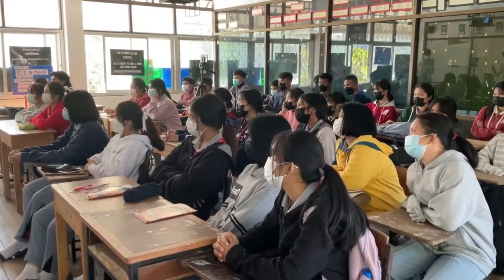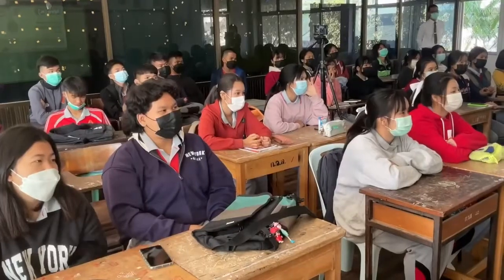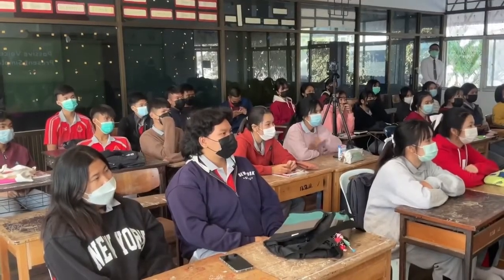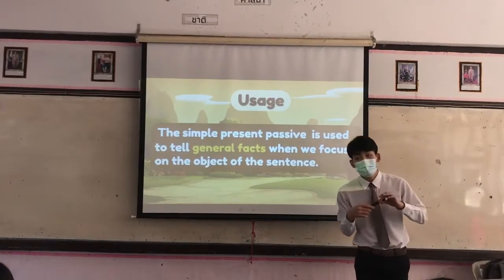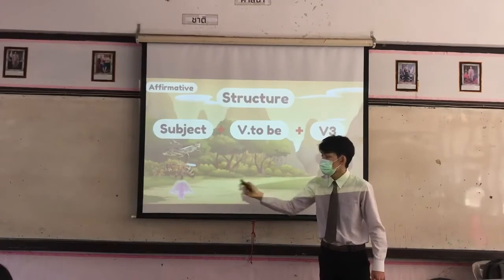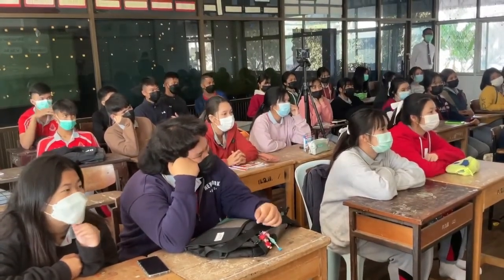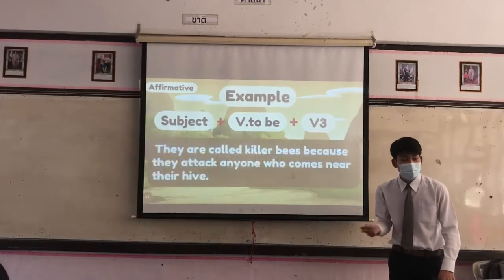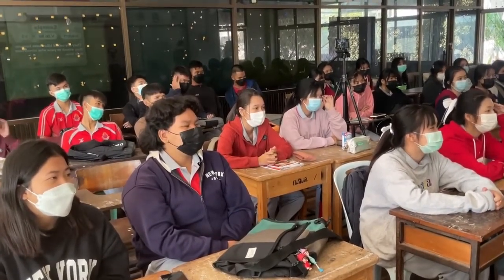แผน CBI-presentation: lead in, text1, text2